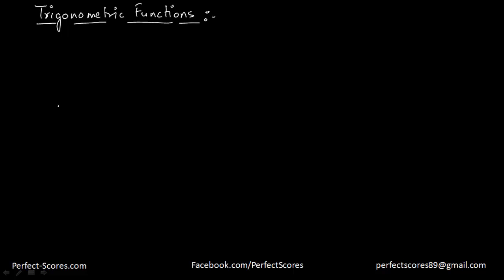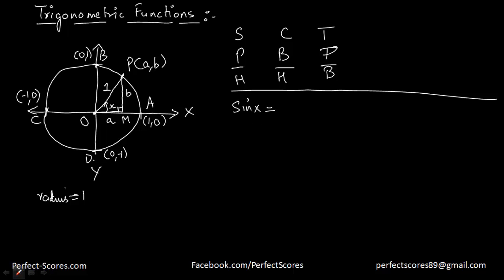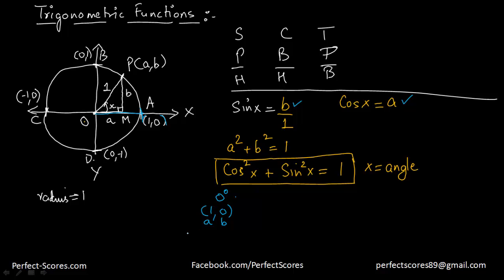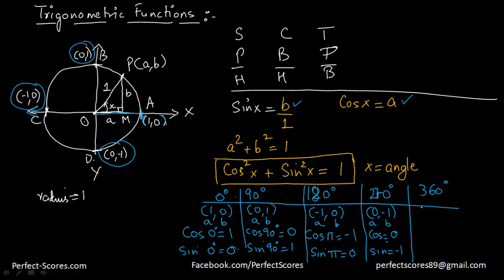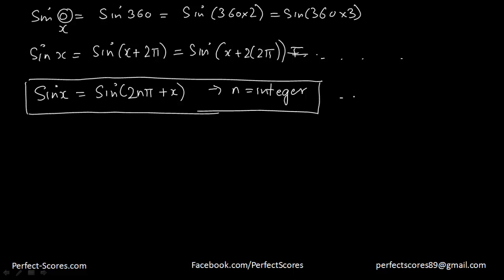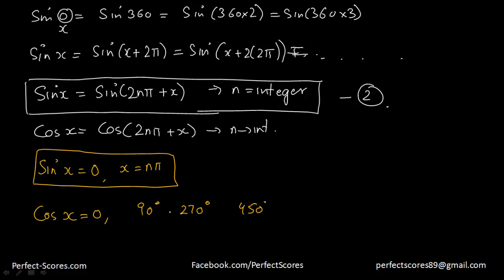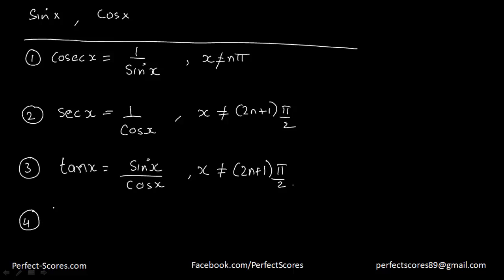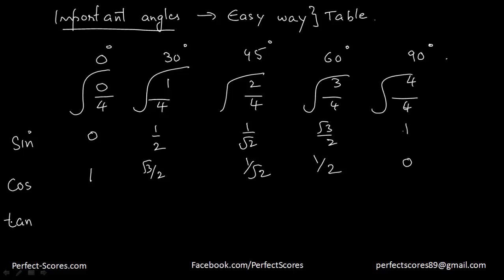Trigonometry - I (Grade 11) (Important Expressions)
This video explains Grade 11 Trigonometric Functions.